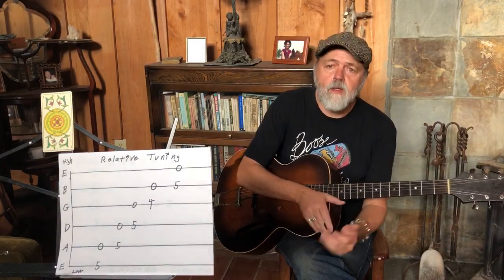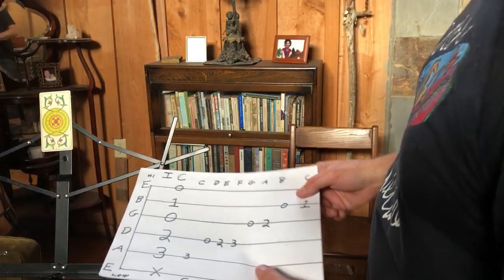GuitarTarot 1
guitar instruction beginner level

Tips Appreciated!!!